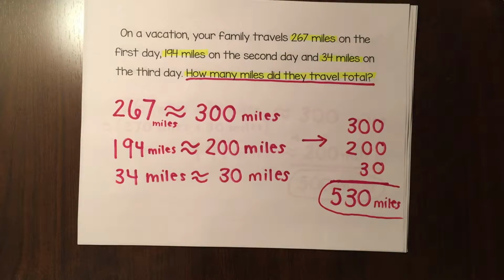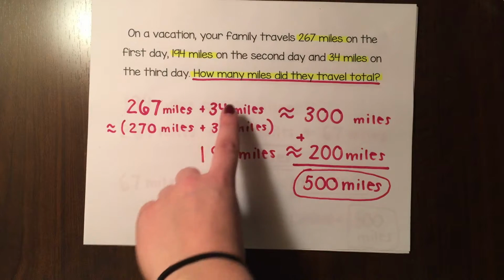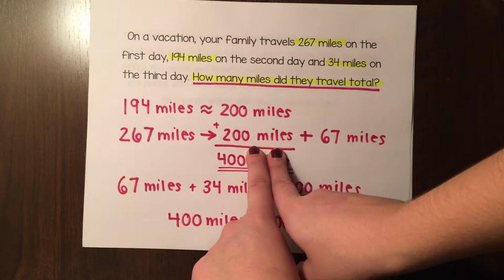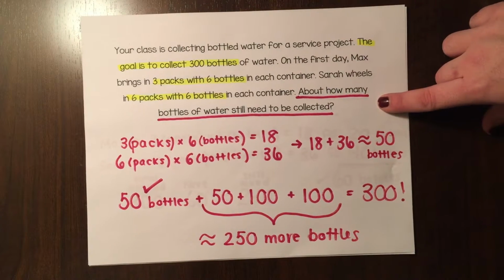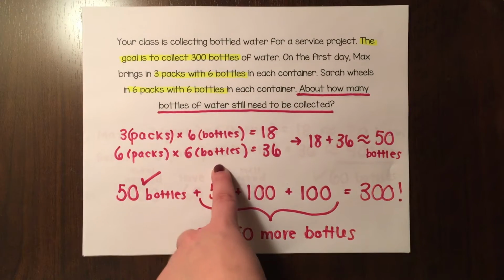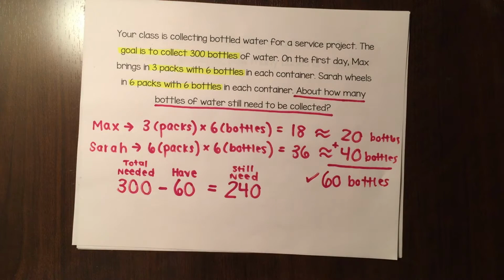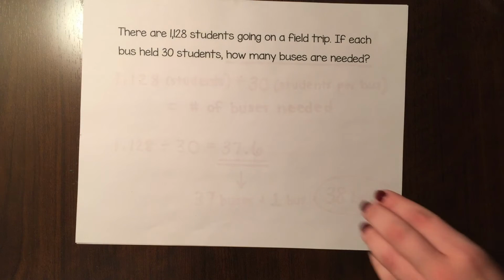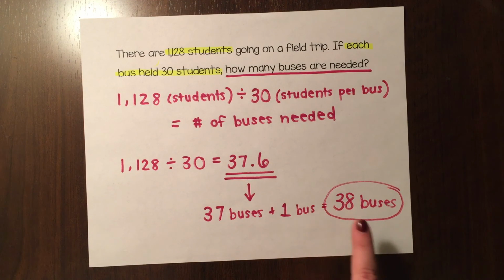Multi-Step Word Problems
This video is about Multi-Step Word Problems